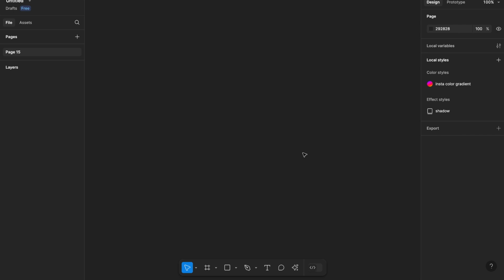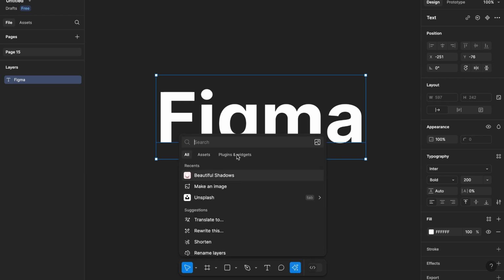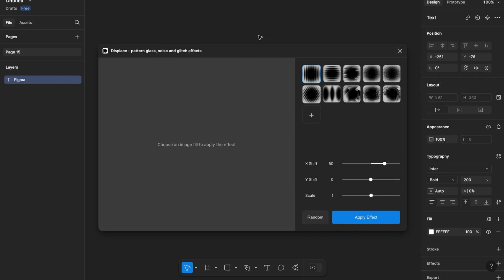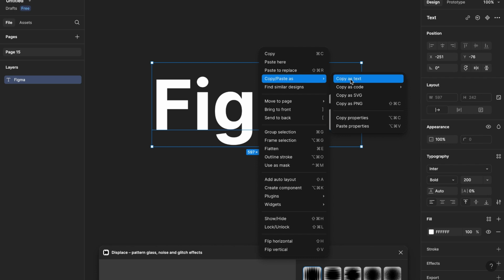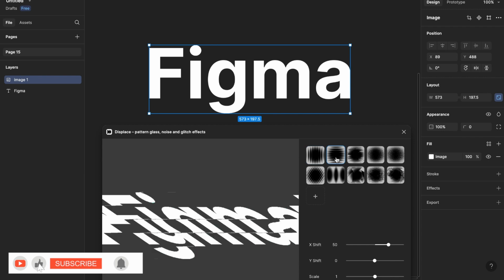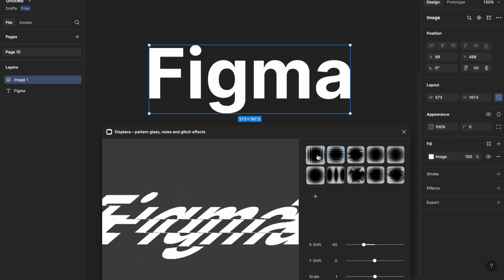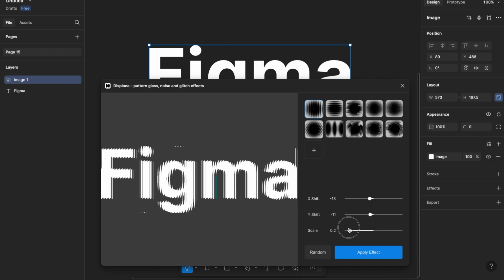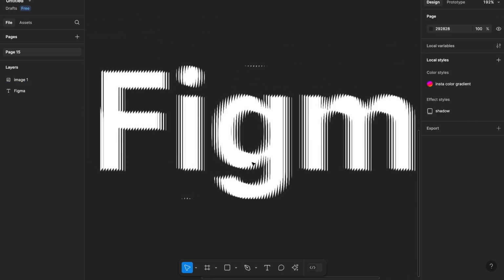Displace Effect Figma | Figma tips and tricks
Displace Effect in Figma | Figma Tips